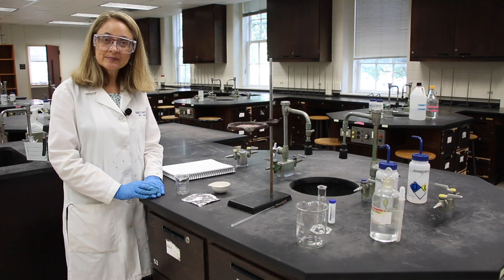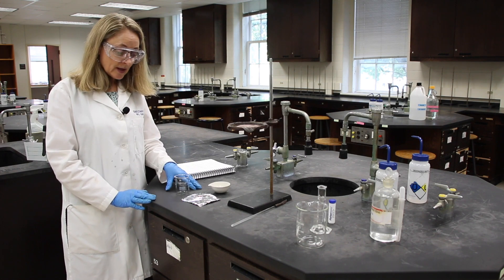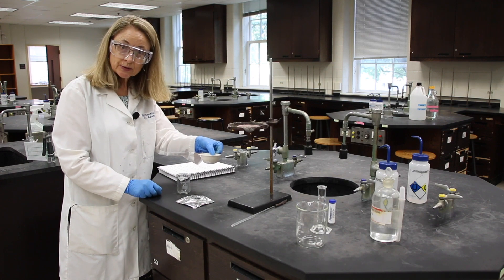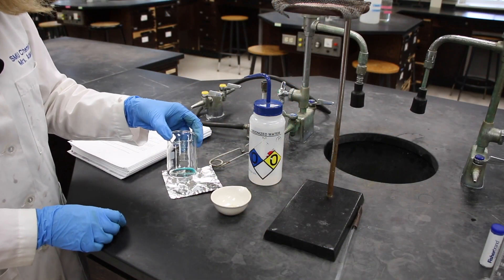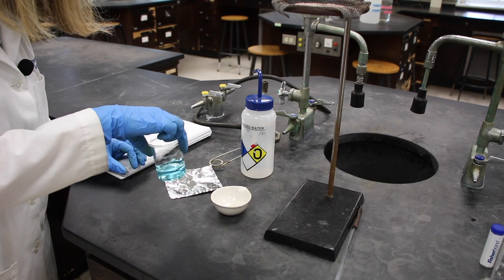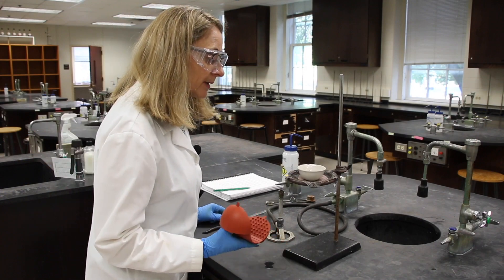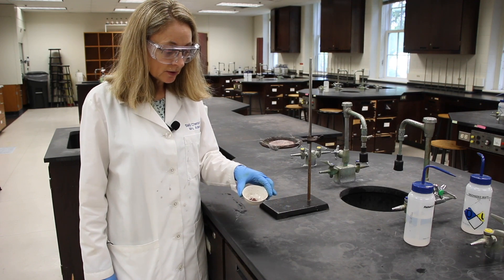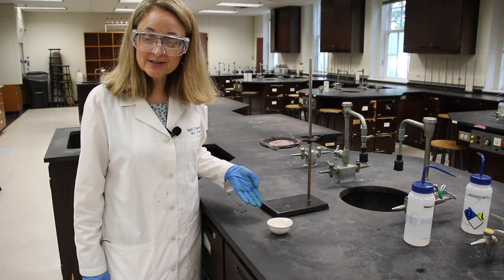Experiment #4: Limiting Reagents -SMU Chemistry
This is a video to be used with Chem 1113 Experiment #4: Limiting Reagents, at Southern Methodist University.  Using the "Virtual Lab Partner" approach, the student will participate with the instructor to view laboratory techniques and complete instrument readings and observation of reactions for the completion of the lab report part of the course.